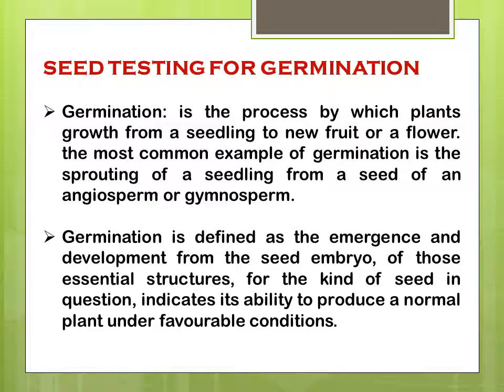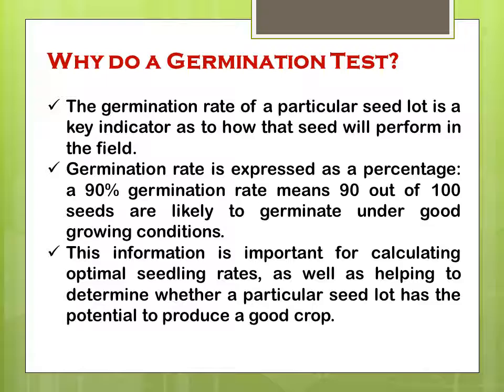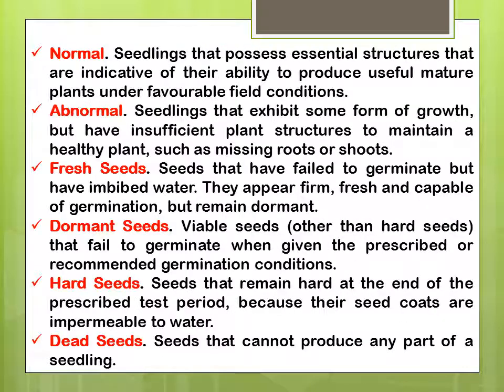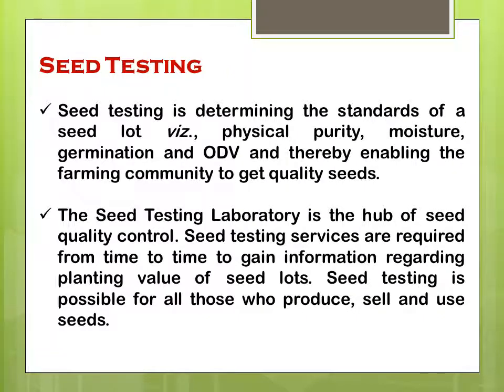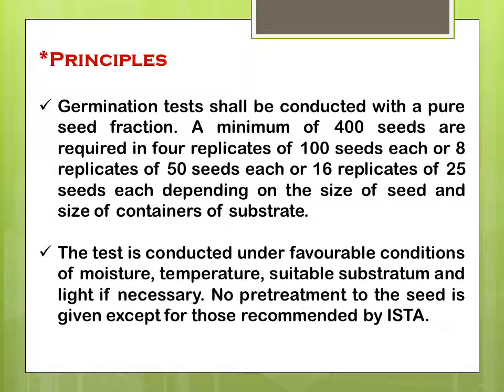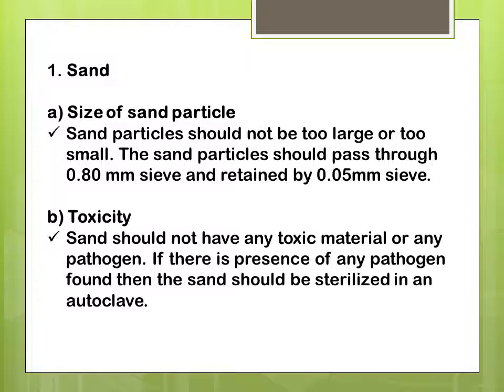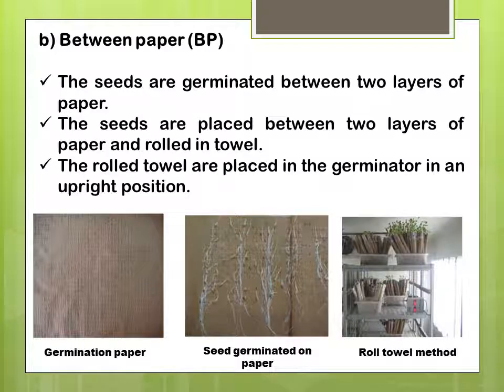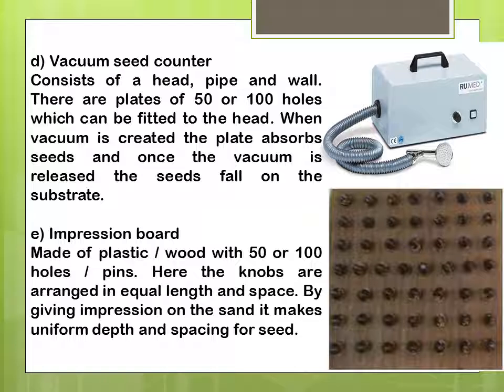Seed Testing for germination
Germination is the sprouting of a seedling from a seed of an angiosperm or gymnosperm.

Germination rate is expressed as a percentage: a 90% germination rate means 90 out of 100 seeds are likely to germinate under good growing conditions.